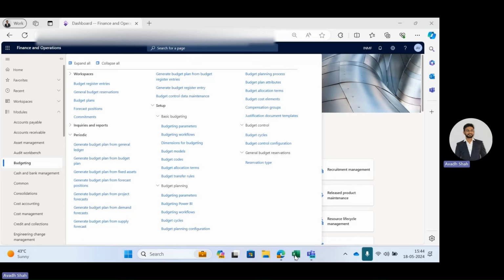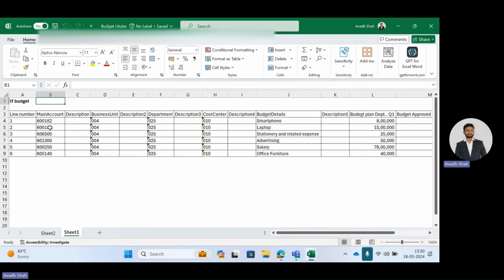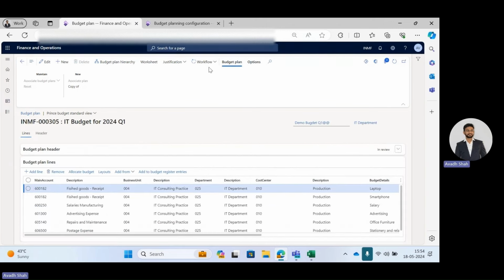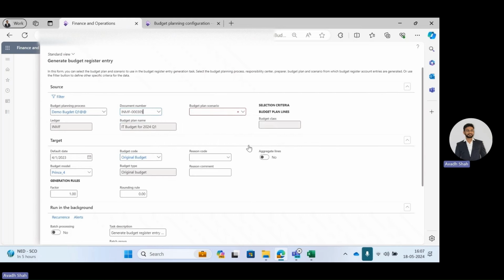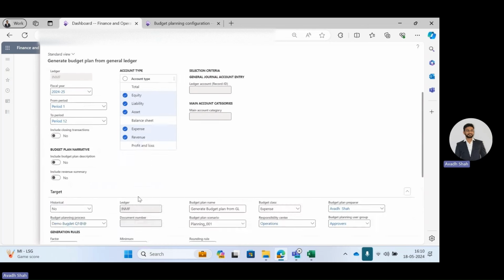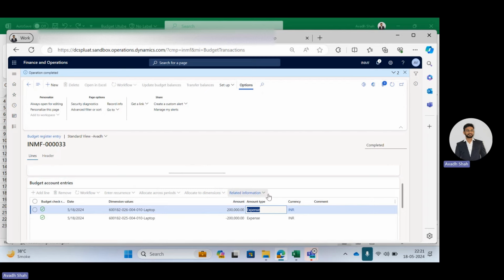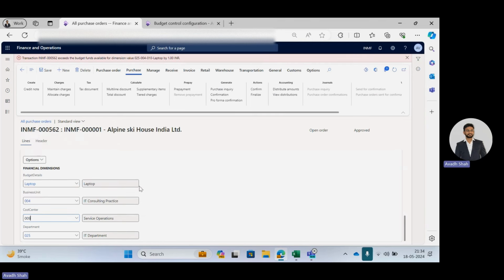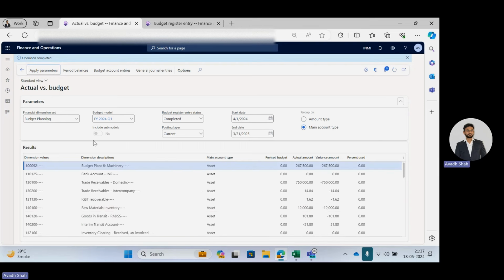Budget planning and Control Scenarios (Part - 3)D365 Finance and Operations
D365 Finance - Budget Planning and Control Scenario Testing (Part - 3)

In this short yet comprehensive video, we dive into the world of budget scenario testing in Dynamics 365.